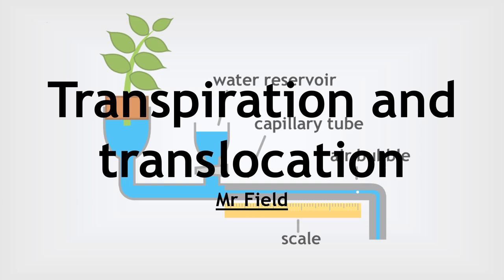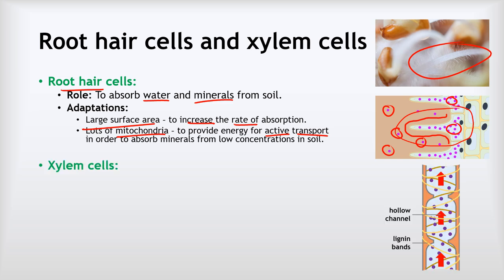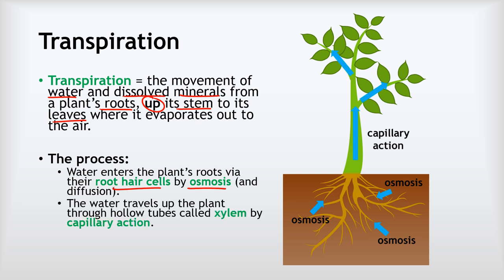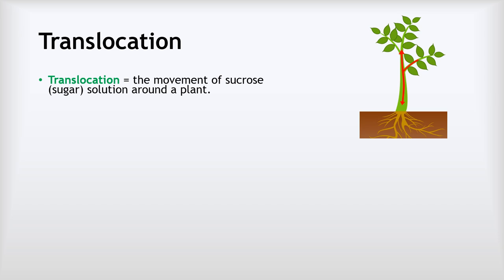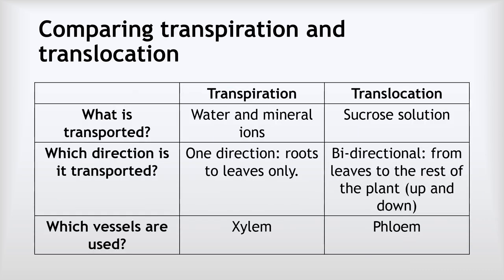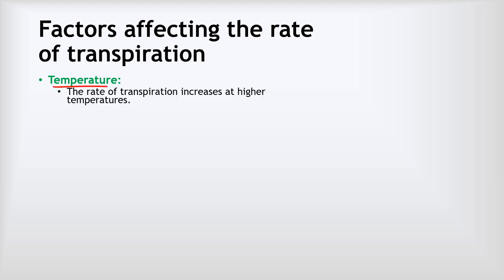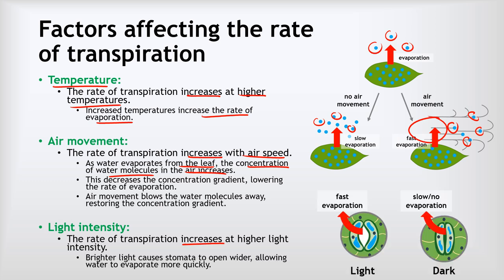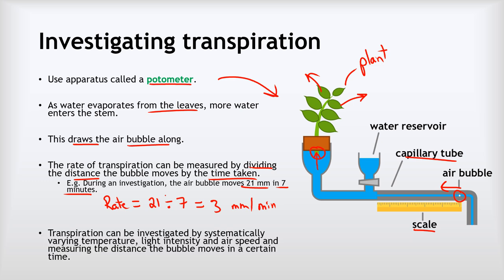GCSE Biology 17 - Transpiration and translocation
This video covers:
 - Root hair cells and xylem cells
 - Transpiration
 - Translocation
 - Factors affecting transpiration
 - Investigating the rate of transpiration